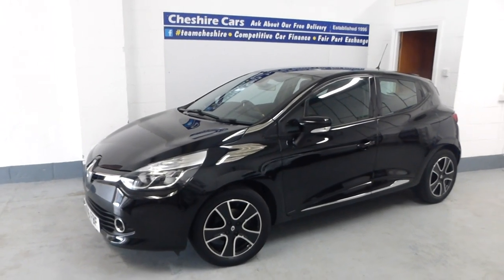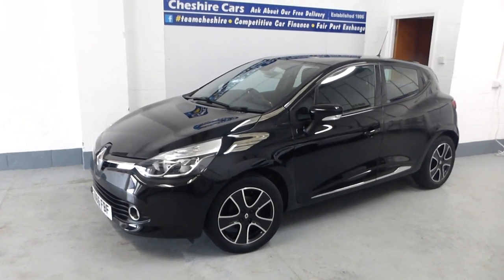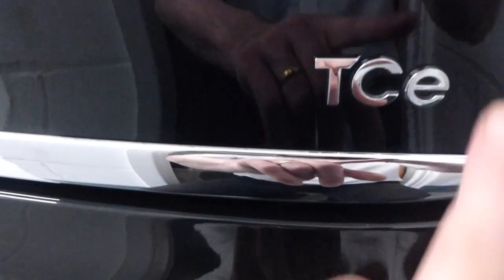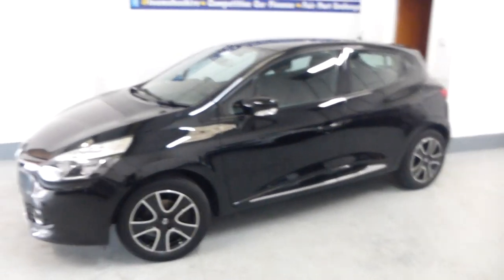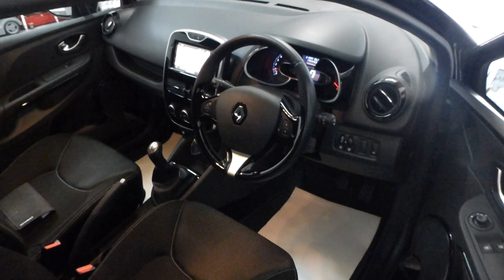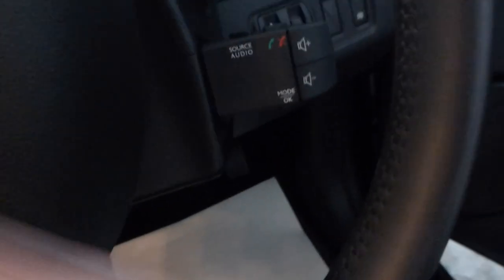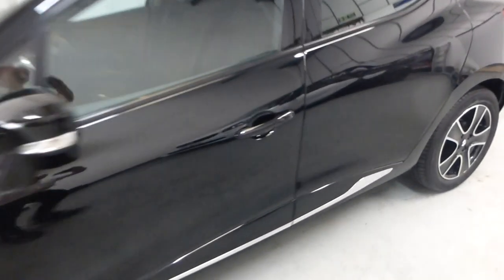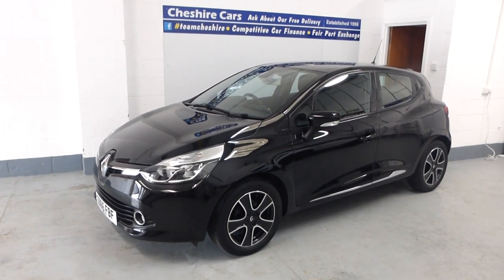Used Renault Clio 0 9T Dynamique Nav Black for sale in Cheshire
This low mileage and sought after Clio was recently accepted in exchange with us and what a smashing looking example this is packed with specification and a complete service and maintenance record plus it benefits from zero road tax

Established 24 years Cheshire Cars offer Car Finance and Exchange Free UK Delivery